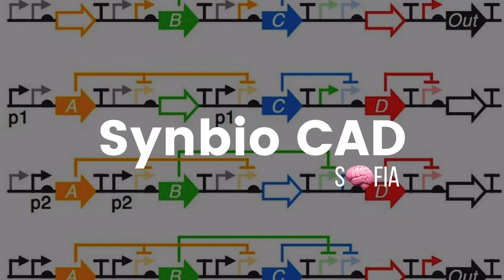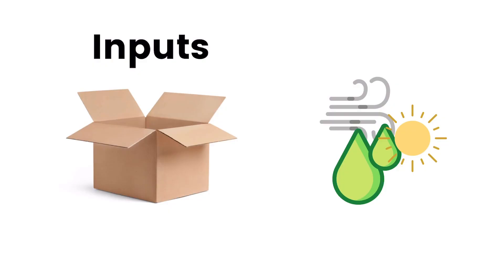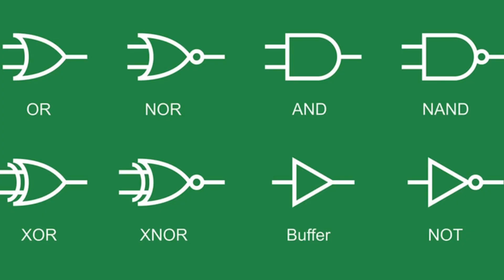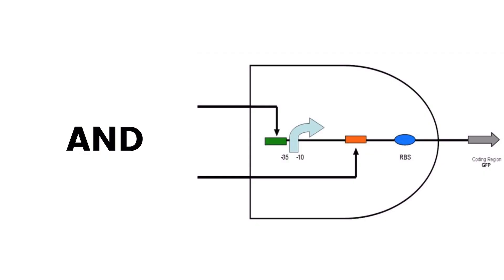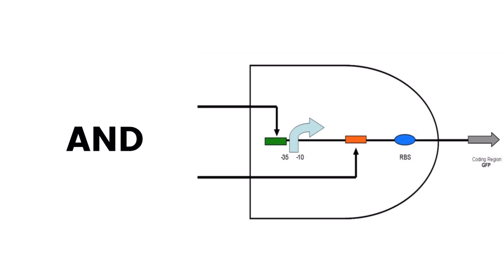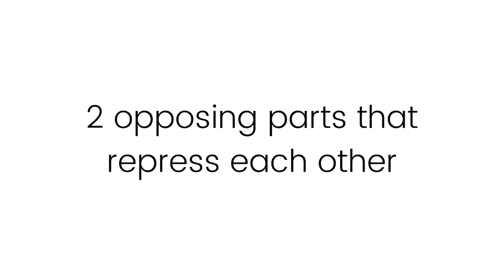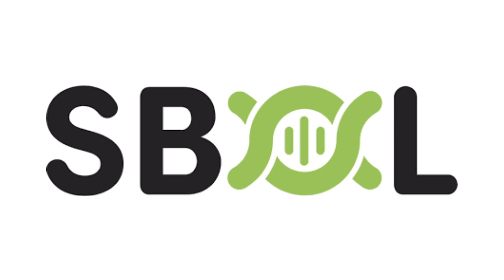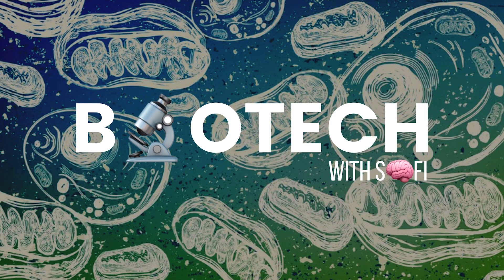CAD for synthetic biology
What if I told you that biology can be designed? This is the art of synthetic biology, also called biological engineering.
Here's a explanation of genetic circuits, my take on SBOL, and how I used it to create a genetic toggle switch